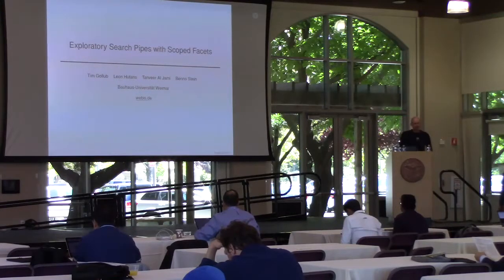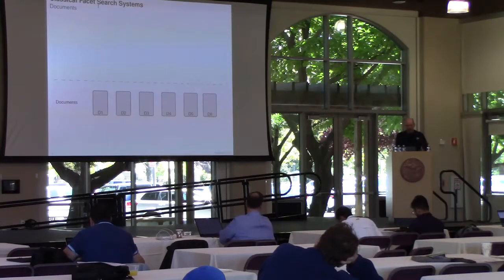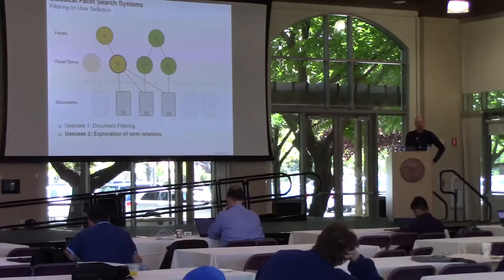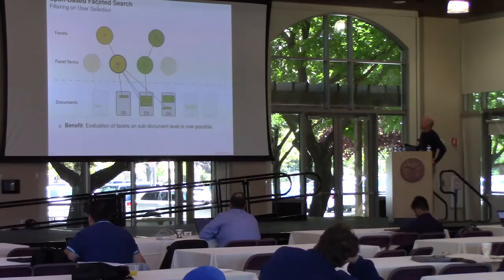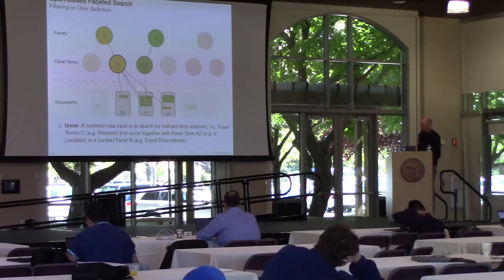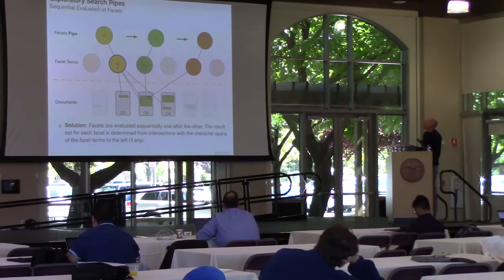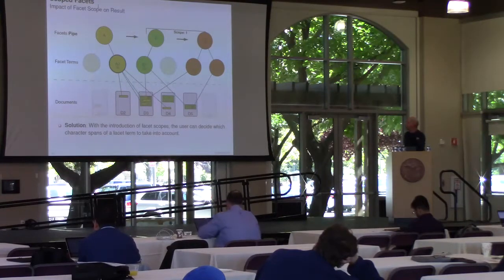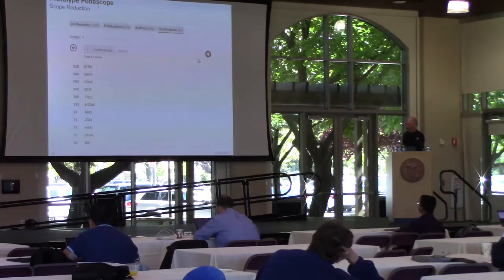ICTIR 2019: Exploratory Search Pipes with Scoped Facets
Exploratory Search Pipes with Scoped Facets

Tim Gollub (Bauhaus-Universität Weimar), Leon Hutans (Bauhaus-Universität Weimar), Tanveer Al Jami (Bauhaus-Universität Weimar), Benno Stein (Bauhaus-Universität Weimar)